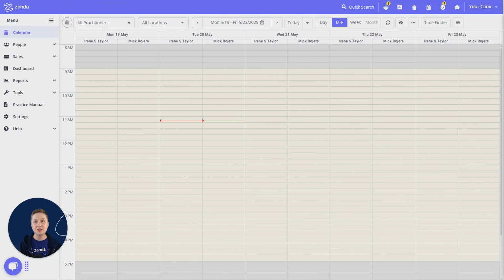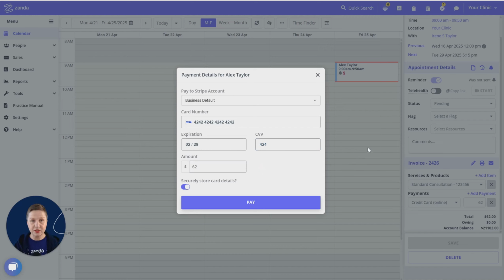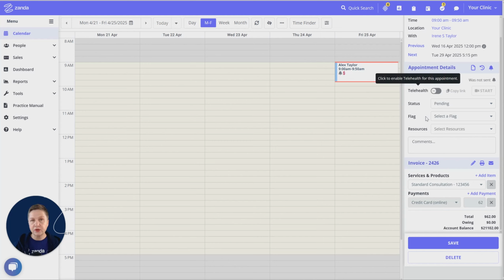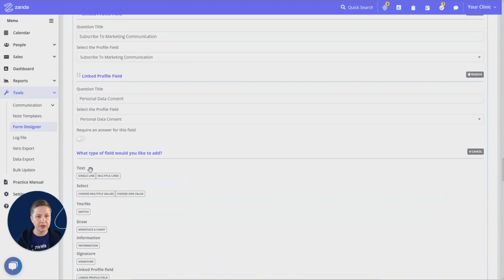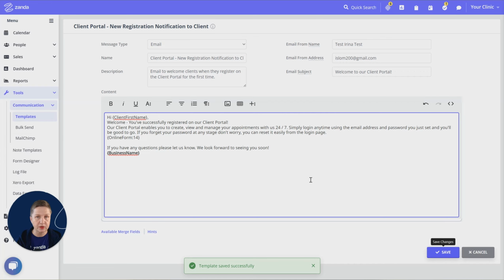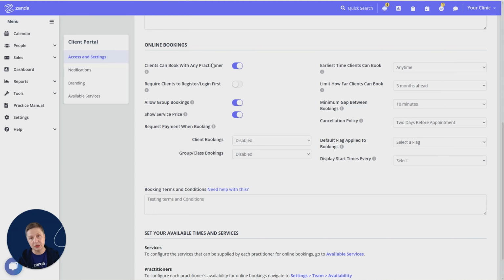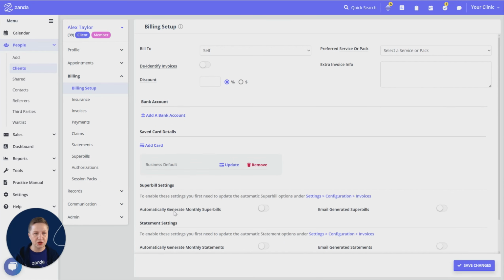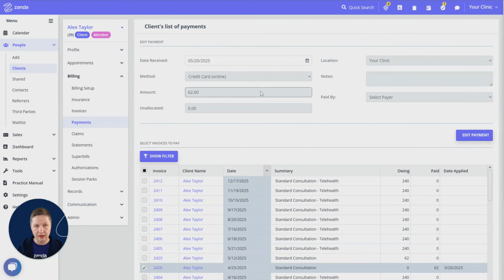Managing Stripe Integration - Single Default Account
Watch this video to learn how to connect your Zanda account to your Stripe account and manage the integration, if you are a sole practitioner or use the business default Stripe account for all card-not-present transactions in a multiple-practitioners Zanda account.